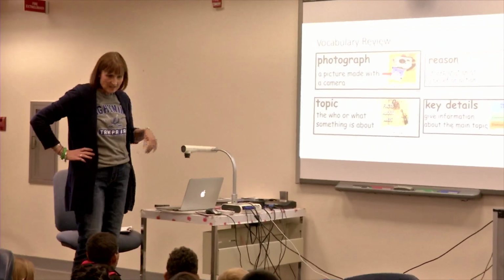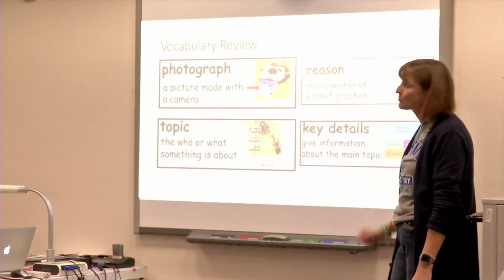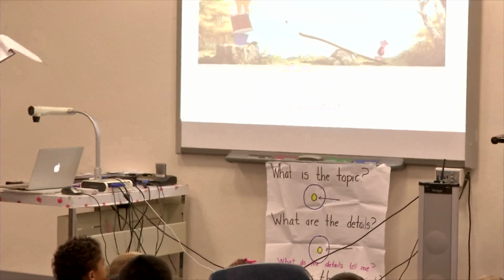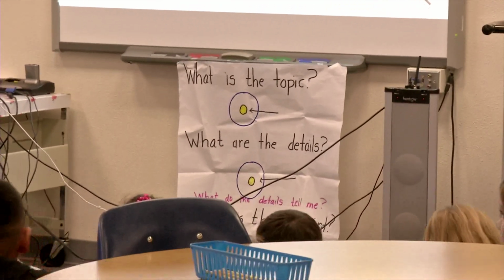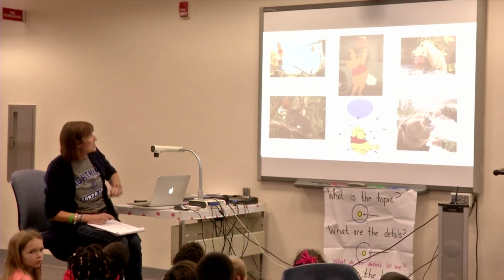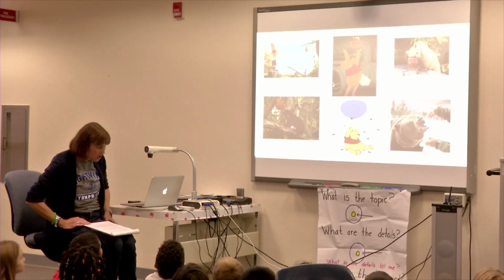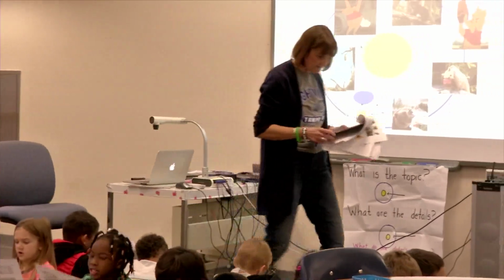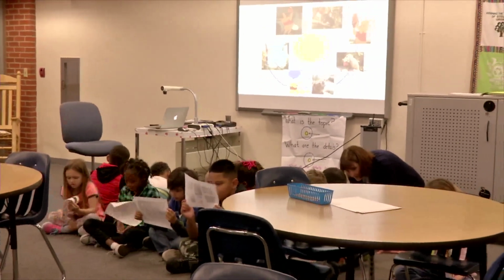Inside PCS Classroom, Embedded Training: Read Aloud part one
Pinellas County Schools Staff Developer Connie Dierking presents part one of a two part series demonstrating Embedded Training using a read aloud, the study of photographs and how to learn by using your eyes.